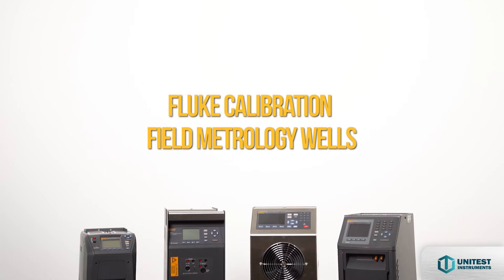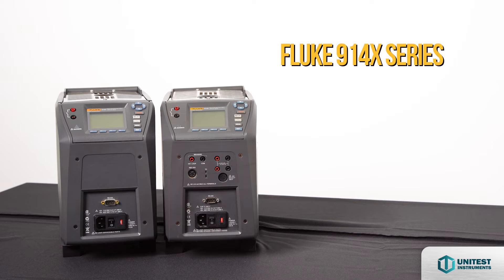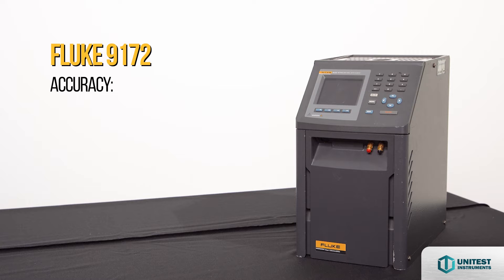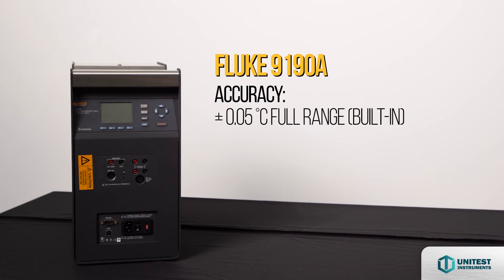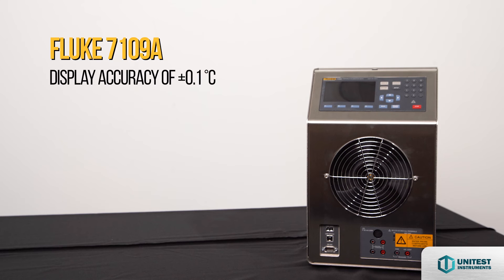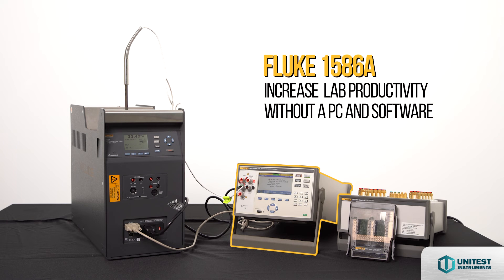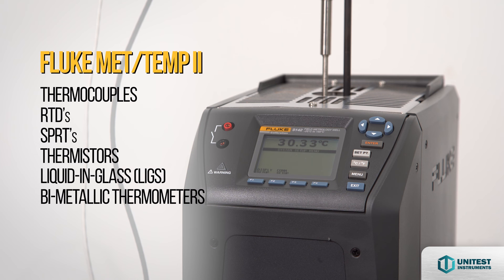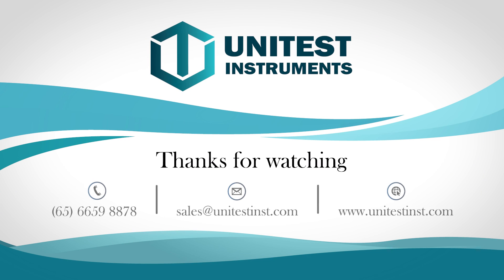Fluke Metrology Well And Automated Calibration Solution (Full Version)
✅We are Authorized Distributor of FLUKE